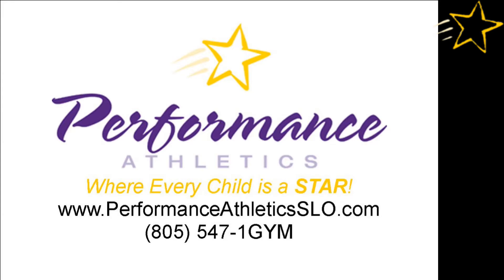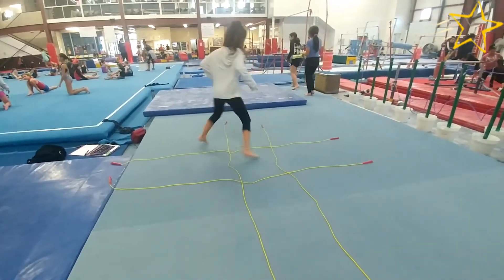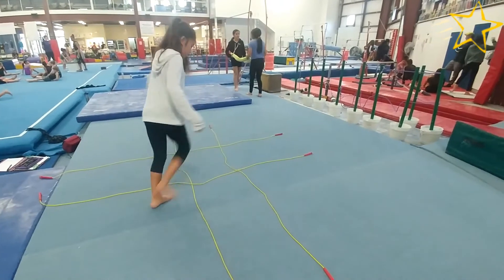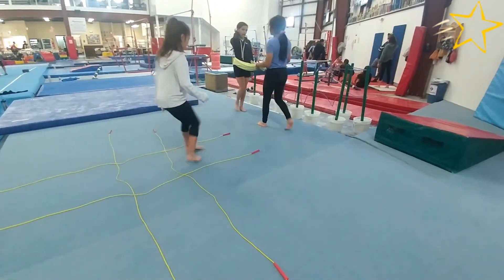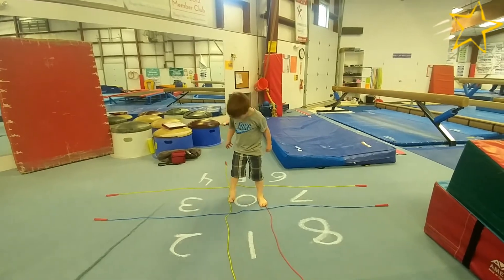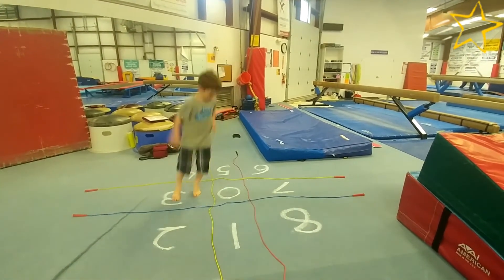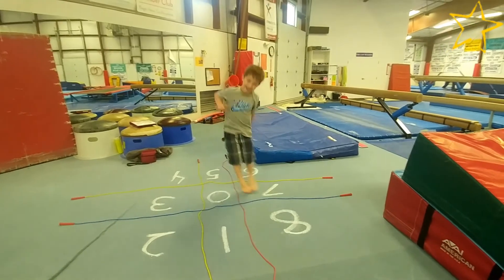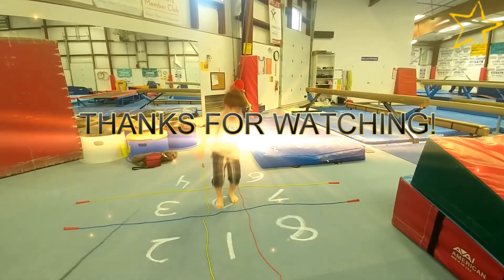HDOTD Tic Tac Toe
We always recommend learning gymnastics skills under the supervision of a trained coach. However, there are fun things you can do at home to give your gymnastics a boost. Ankle stability is vitally important for gymnasts, given the force we put on them during tumbling, and this Tic Tac Toe drill is a fun way to build agility & stability with a smile.